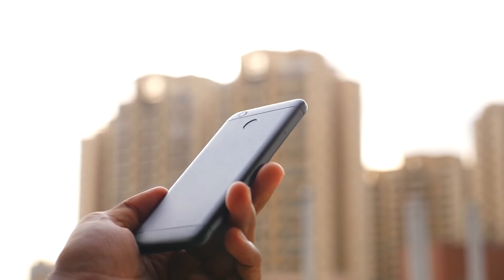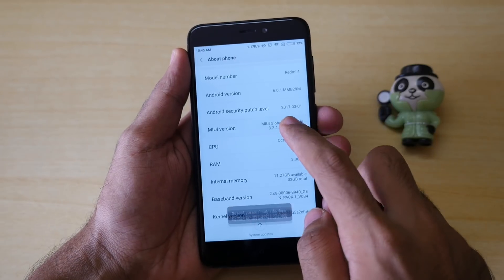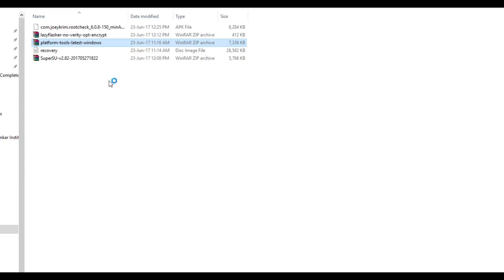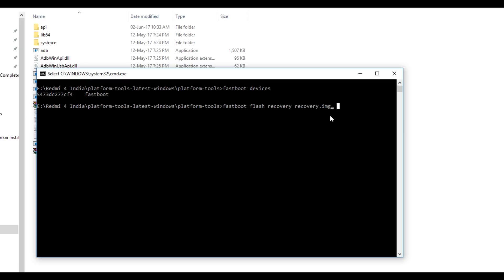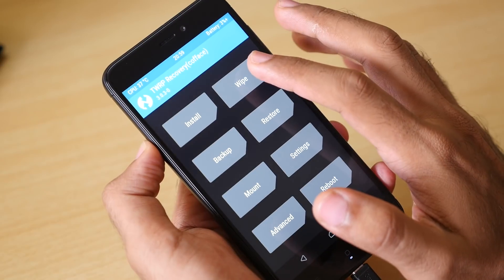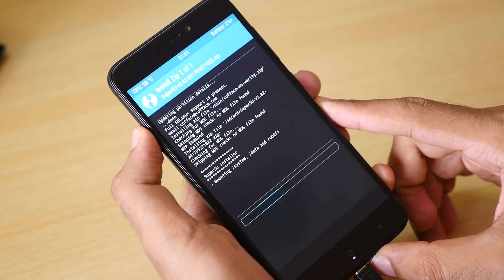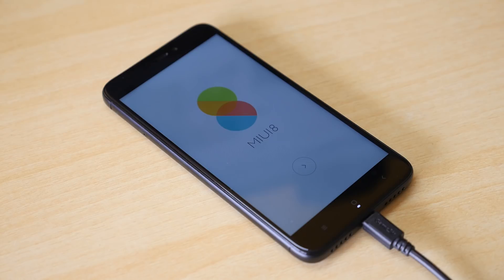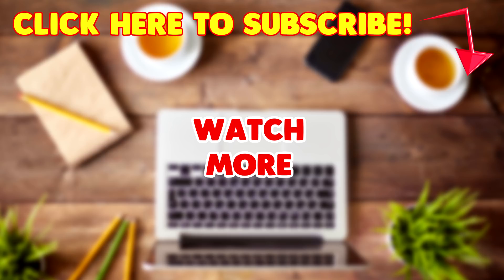How to Root Redmi 4 Guide- Detailed and easy to follow!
Downloads-
★ Google Plus - Who cares lol